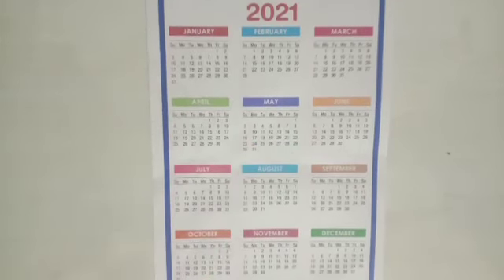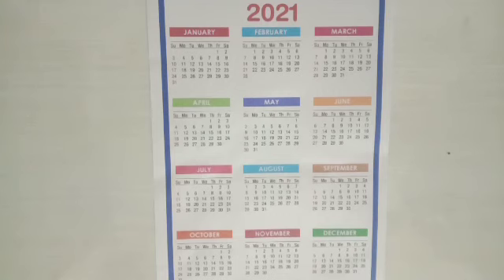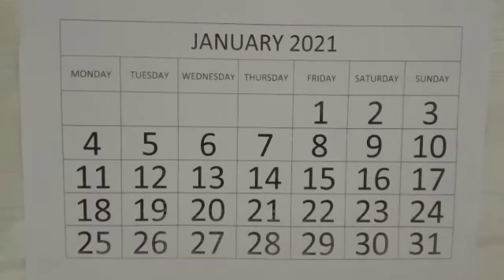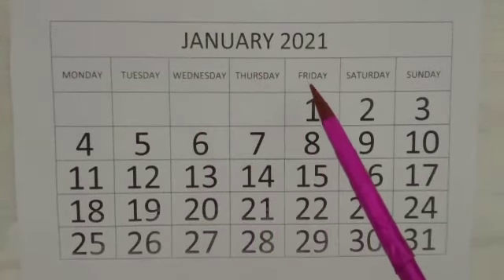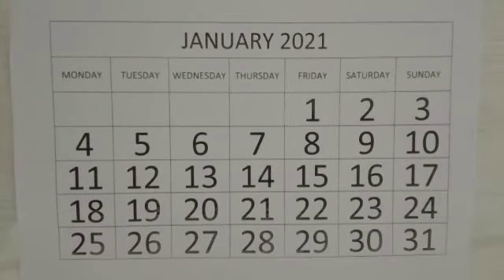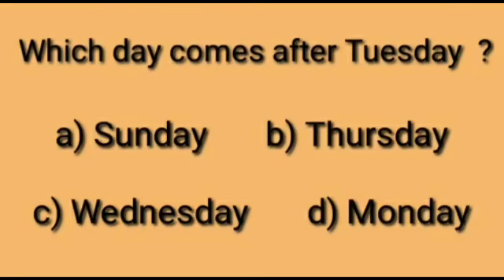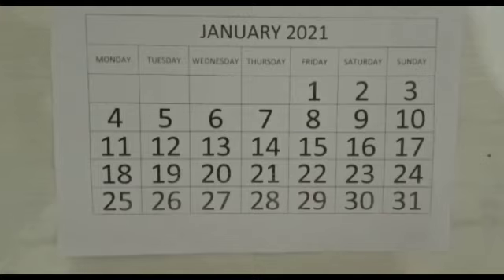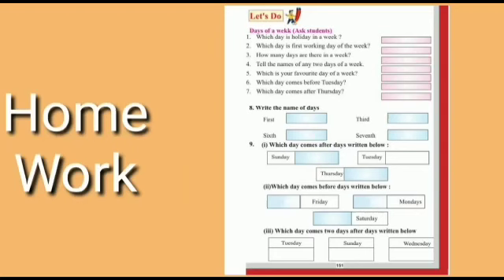Knowledge of days of week in English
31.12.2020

Maths World
Chapter : 8
Time

Knowledge of days of week.